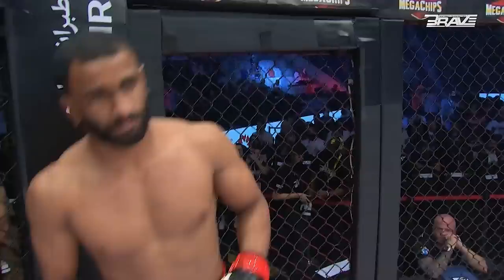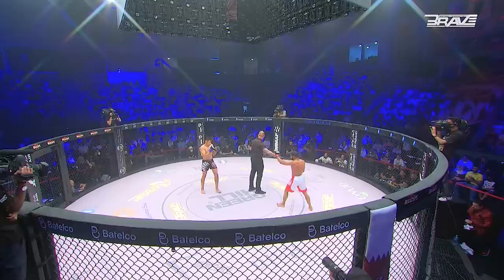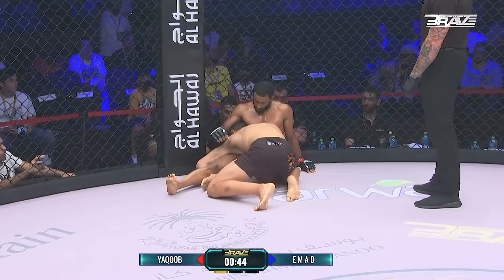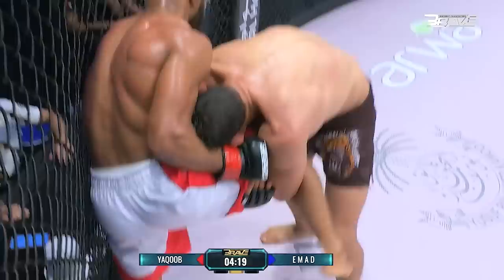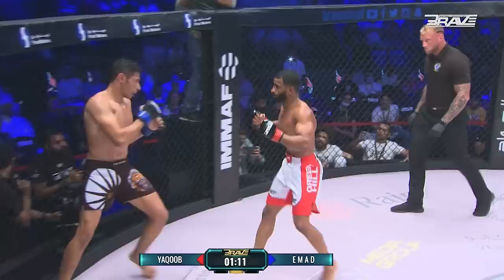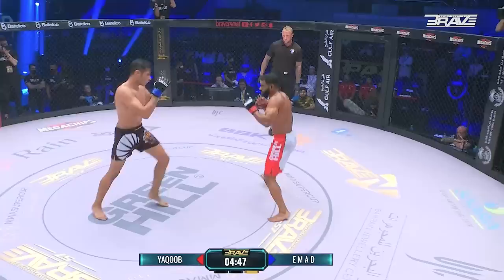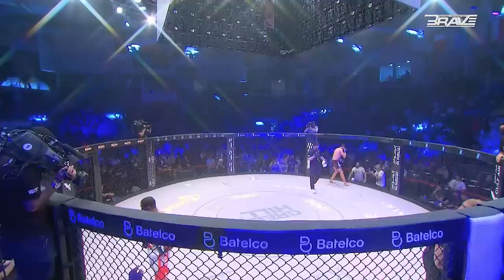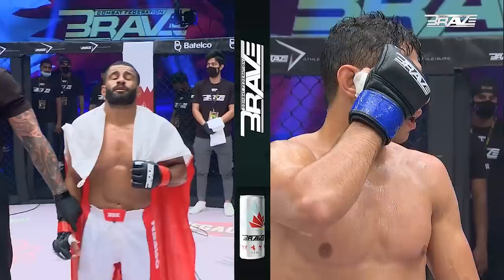FREE MMA Fight | Abdulla Alyaqoob vs Omar Emad | BRAVE CF 57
BRAVE Combat Federation (BRAVE CF) is a mixed martial arts (MMA) promotion company based in Bahrain. It was founded in 2016 and has since hosted events in multiple countries around the world. BRAVE CF aims to showcase the talent of local and international fighters, and to promote the sport of MMA in regions where it has not yet gained popularity. The organization has partnerships with various organizations, including the International Mixed Martial Arts Federation, to further its goal of global MMA promotion and development.
BRAVE TV is an online streaming platform owned by BRAVE Combat Federation (BRAVE CF), a Bahrain-based mixed martial arts (MMA) promotion company. The platform provides live streaming and on-demand access to BRAVE CF's events, as well as other original content such as interviews, highlights, and behind-the-scenes footage. BRAVE TV is available as a mobile app for iOS and Android, and can also be accessed through a web browser. The platform is designed to give fans of MMA and Brave CF a convenient and accessible way to watch their favorite events and content from anywhere in the world.
►New Videos Uploaded Daily​​​​​
►Rewatch your favorite MMA Fights for FREE
►MMA Fighting, Combat Sports and Entertainment - ALL FOR FREE
►Watch Brave Live Events on BRAVE CF TV App for FREE
BRAVE COMBAT FEDERATION offers the best global MMA, Martial Arts and Entertainment experience to its fans.
Enjoy MMA Fighting and other martial arts content along with interviews, podcasts, docu-series and more on our YouTube channel.
New videos uploaded daily, catch Live Stream of all Brave events, we guarantee never to leave a dull moment for our fans.

With over 60+ events across 28 countries in a short span of under 6 years, BRAVE COMBAT FEDERATION seeks  the best talents from around the world and offers them a global platform to not only showcase their skills but also to represent their country on a superior level.

📹Videos 👊👊
Watch captivating fights with nail biting finishes 💥💥 , video highlights, docu series, event trailers, training videos 🤼 and more

Live Events 🔴🔴
Free access to selected BRAVE COMBAT FEDERATION and Partnered events, press conferences, fighter interviews, weigh ins, behind the scenes in real-time

Athletes
Check out your favorite heroes in the cage on their journey to success

BRAVE Combat Federation -  has been on a mission to showcase young and experienced Martial Arts talent on a global stage, to tell the story of their struggle, hardship and their journey to becoming the greatest of all time.